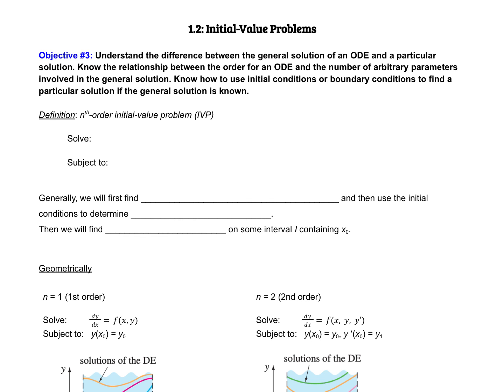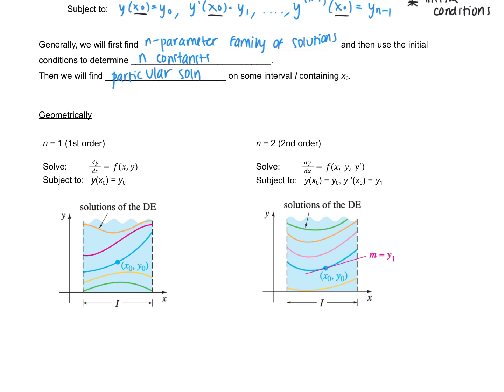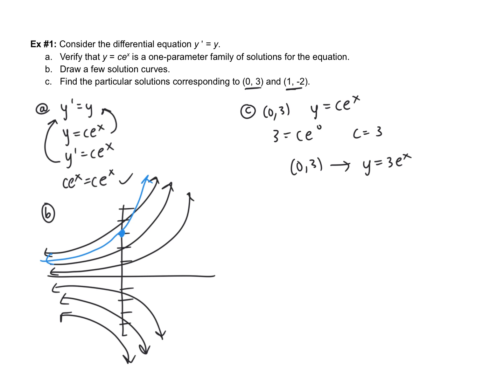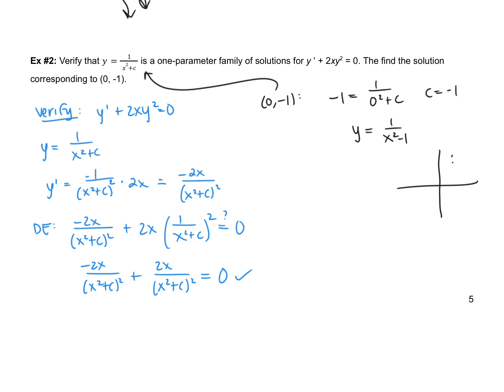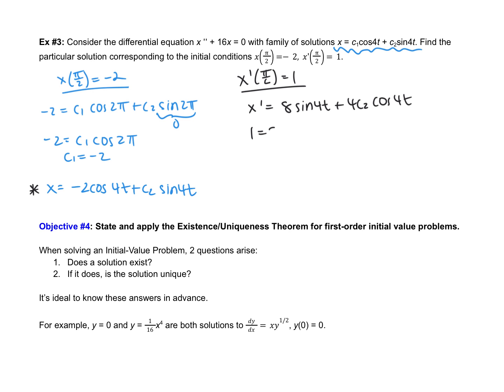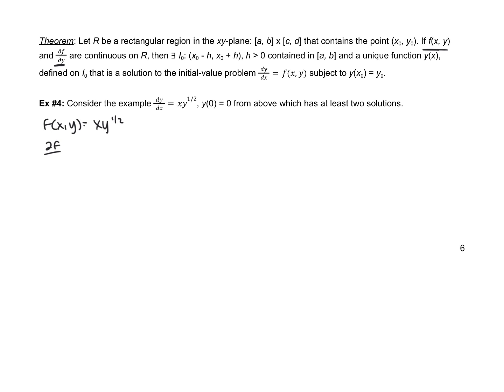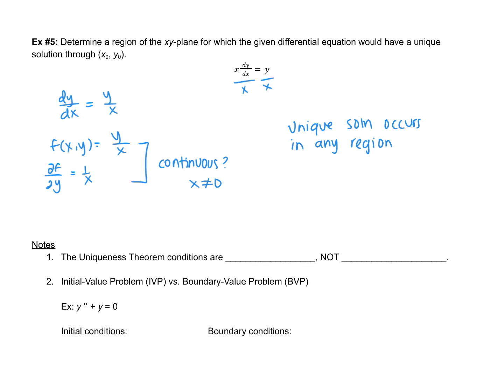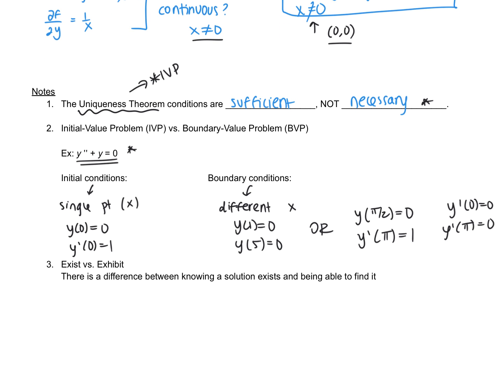Diff Eq 1.2 Notes: Initial-Value Problems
Objectives:
3. Understand the difference between the general solution of an ODE and a particular solution. Know the relationship between the order for an ODE and the number of arbitrary parameters involved in the general solution. Know how to use initial conditions or boundary conditions to find a particular solution if the general solution is known.
4. State and apply the Existence/Uniqueness Theorem for first-order initial value problems.